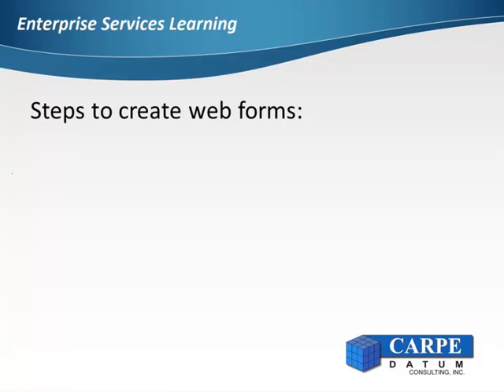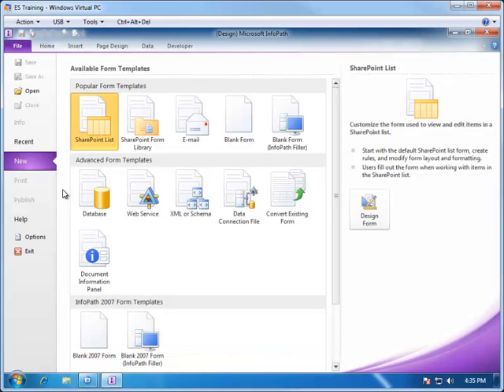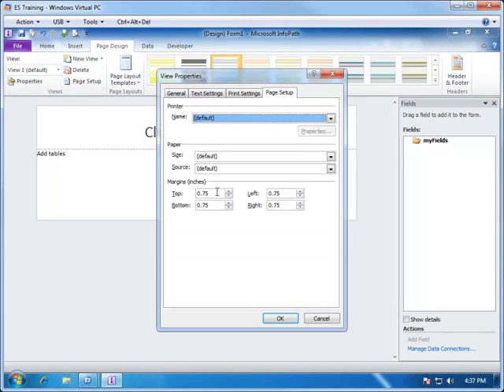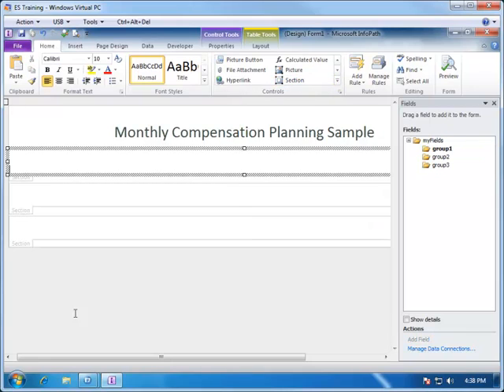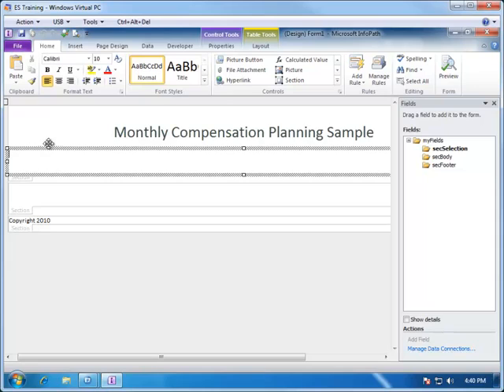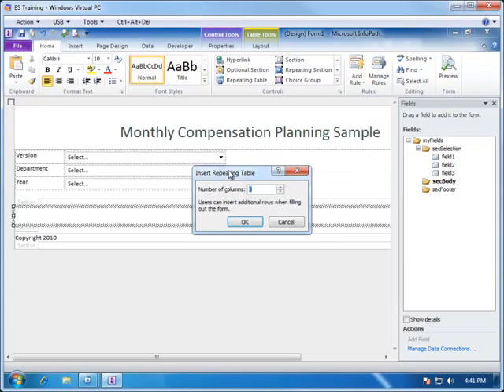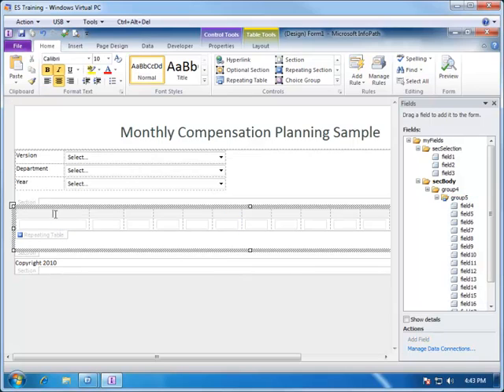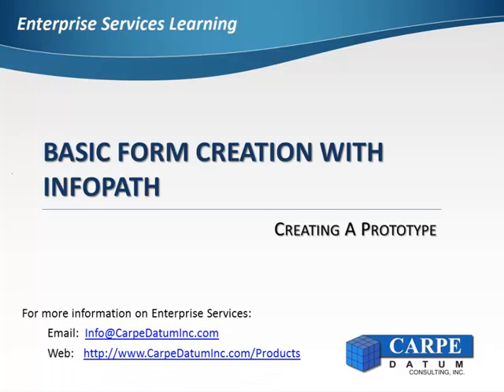Web Form Creation with TM1:Create a prototype (Part 1 of 6)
This video is the first in the series of creating an InfoPath 2010 form and publishing it as a web page using web services from Enterprise Services.

This video covers creating a prototype in InfoPath before it is connected to data sources.

These forms are accessing data from IBM Cognos TM1 cube views and dimension subsets web service methods created by Enterprise Services manager.

For more information about Enterprise Services and higher resolution videos, please go